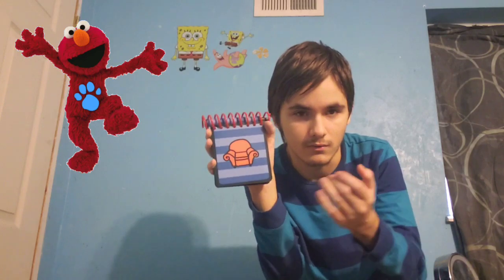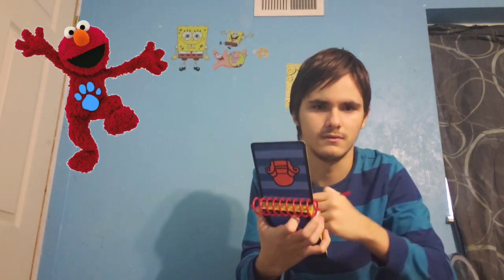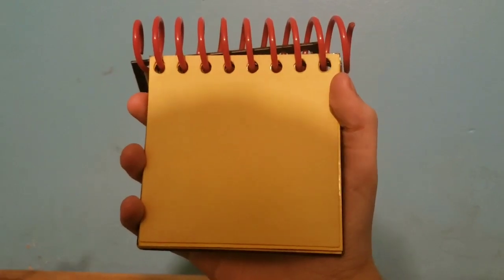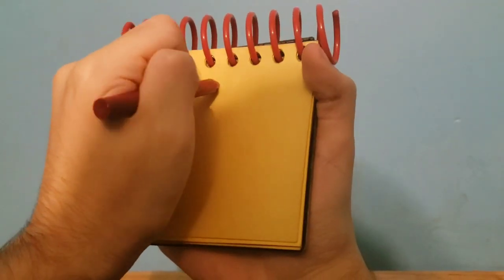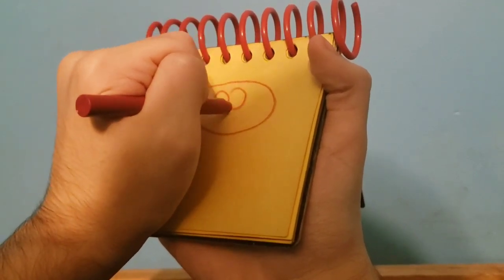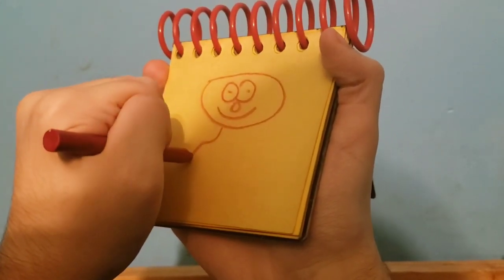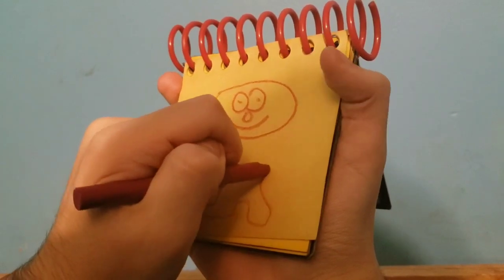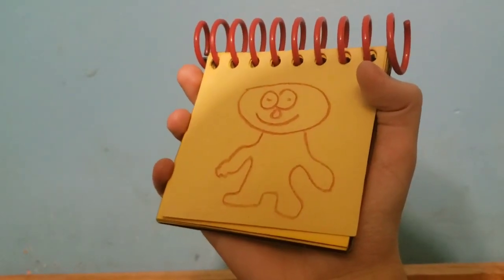How To Draw Elmo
Requested By
Brandon Hoski
Everett Glover